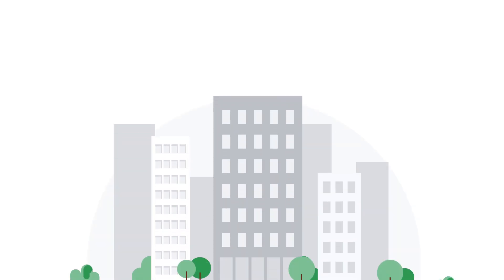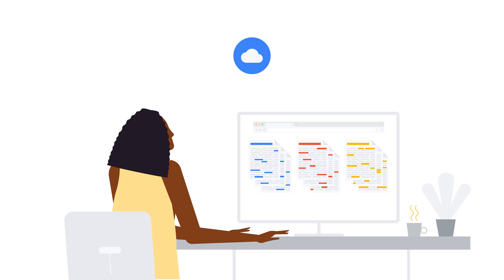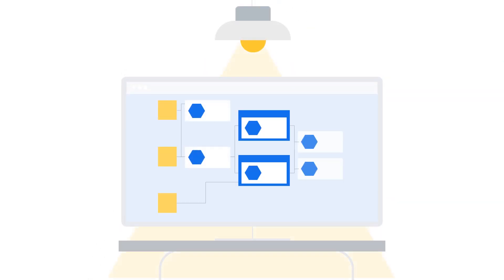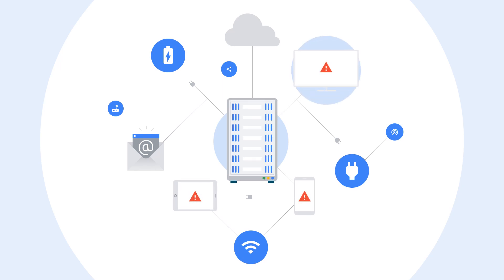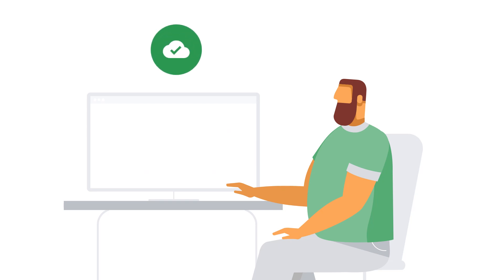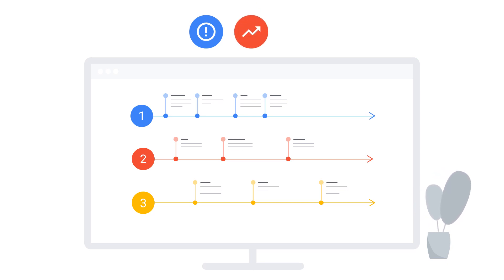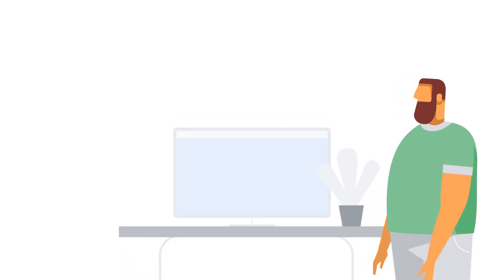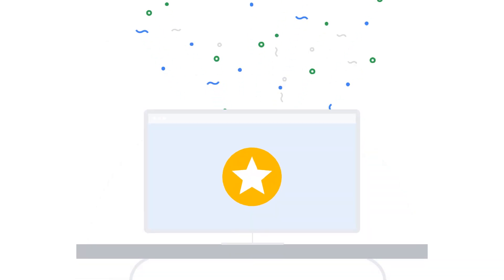How to use the Operational Health Reviews feature in Google Cloud Premium Support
Learn about the Operational Health Reviews feature in Premium Support, and how it works to optimize your workloads. Identifying future issues that can be avoided, and reviewing trends and usage to elevate your organization through the cloud.